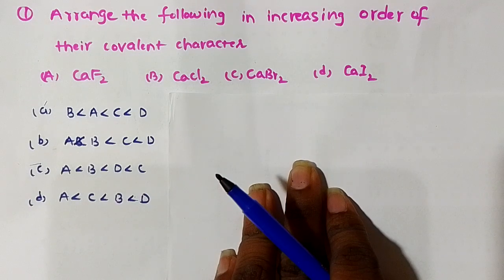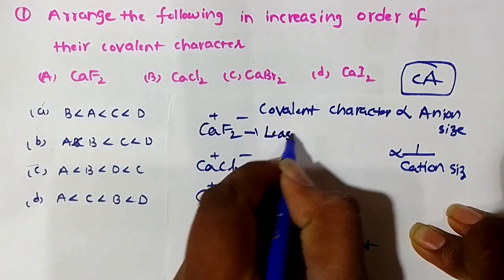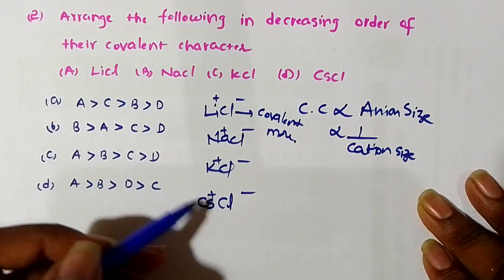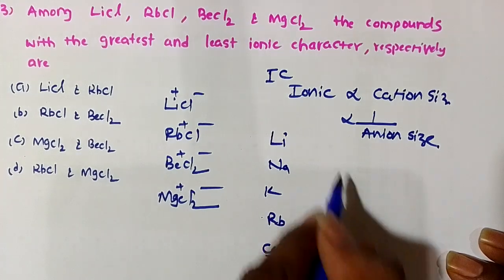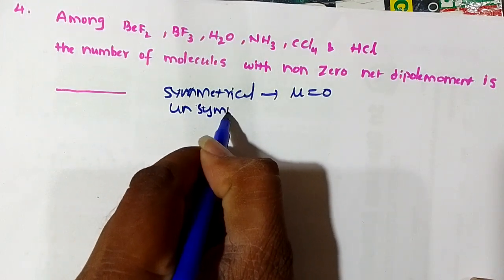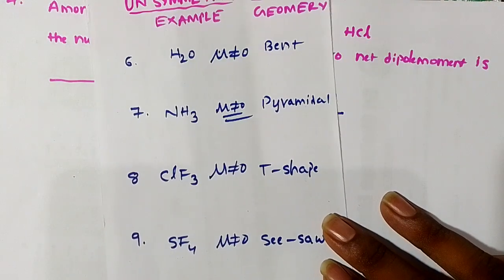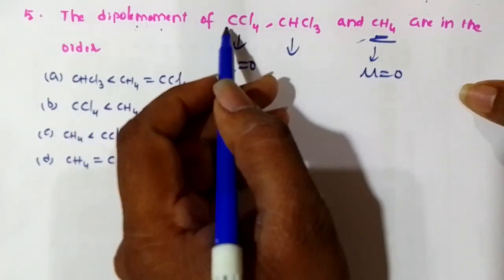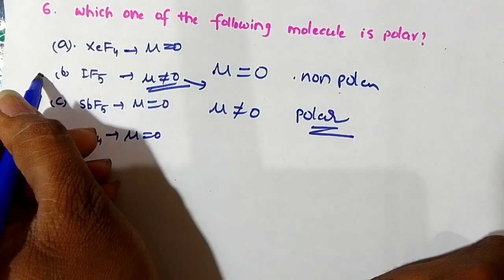some imp. questions on FAJAN'S rules and dipolemoment / chemical bonding/ jee mains/neet/eamcet/